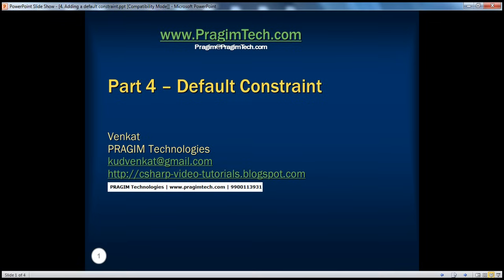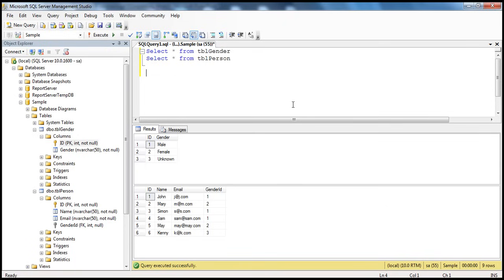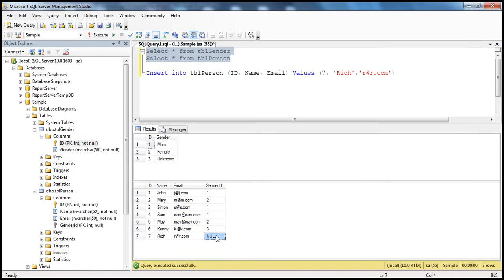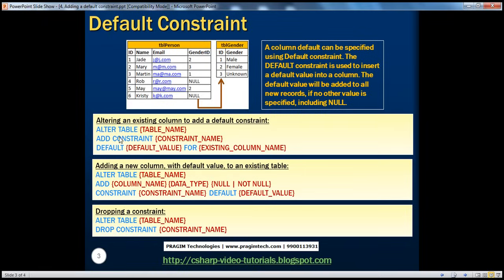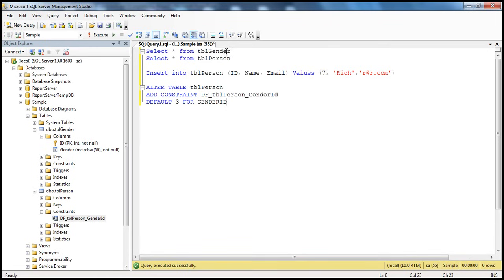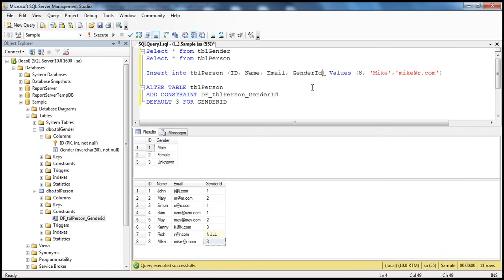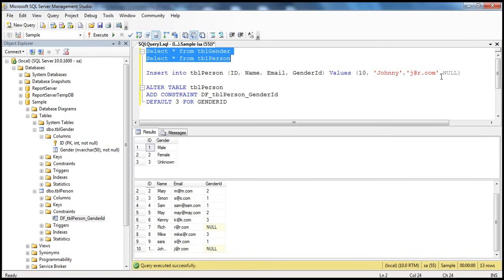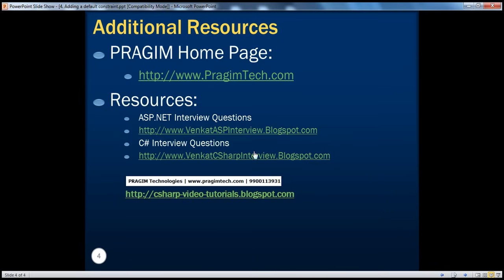Adding a default constraint - Part 4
In this video we will learn, how to specify a column default using a default constraint